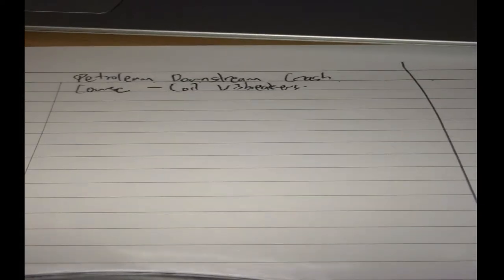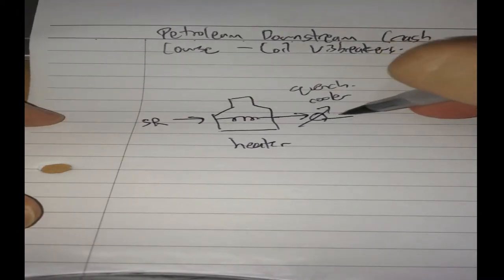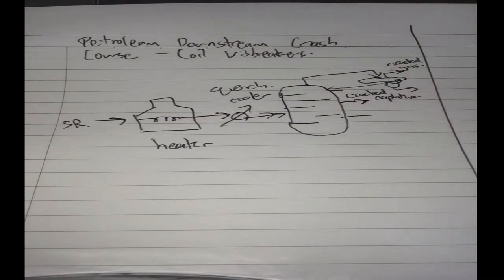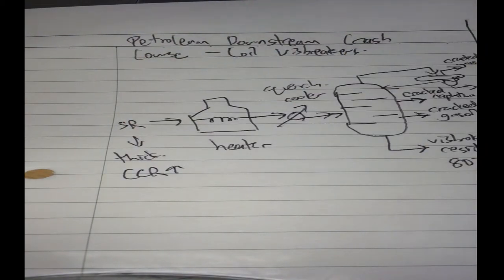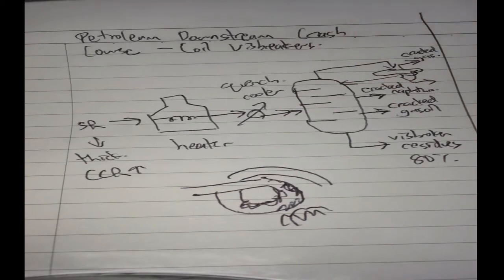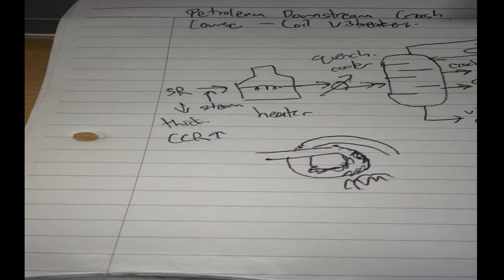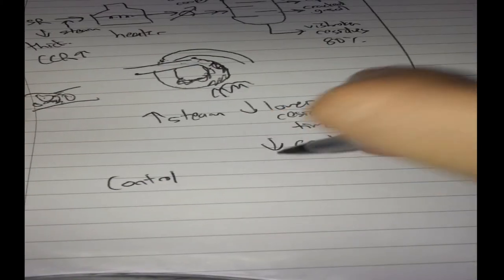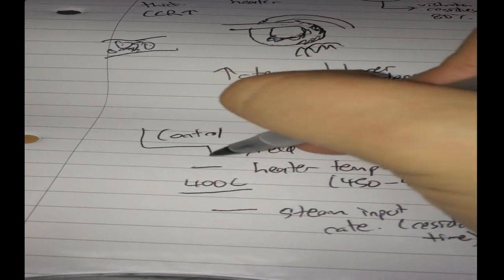Petroleum Downstream Crash Course 14 - Thermal Cracking Coil Visbreakers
References/Bibliography
[2] D.W. Green, R.H. Perry, Perry's Chemical Engineers' Handbook, Eighth Edition, McGraw-Hill Education2007.